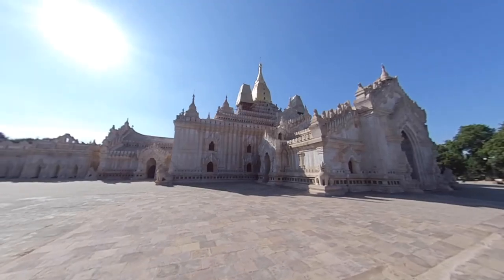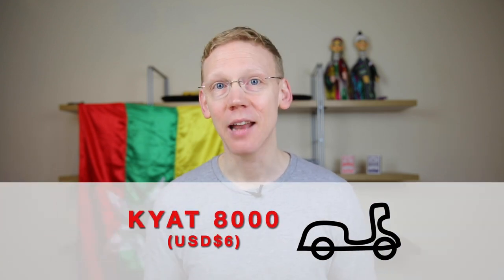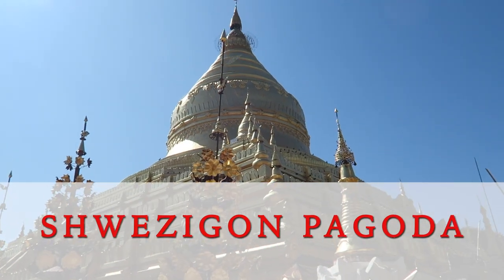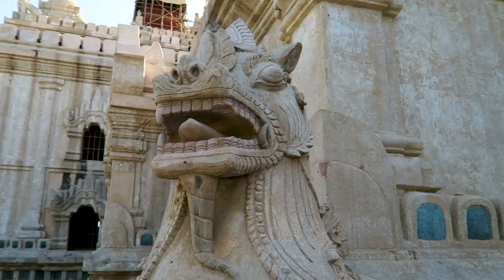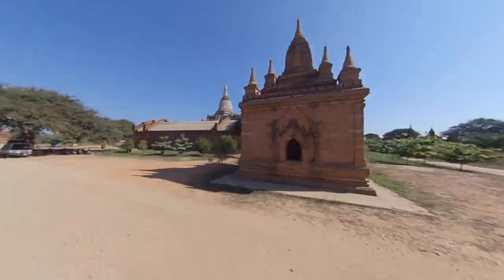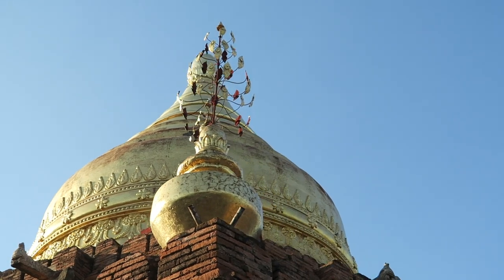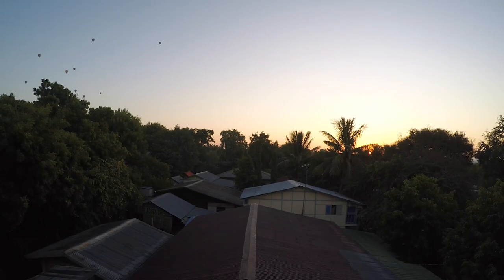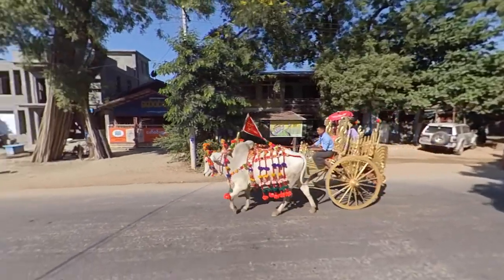Bagan | Myanmar - What to see here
We spent three days and a half days in Bagan. This is a world Heritage site with thousands of old buildings.

In this video we go over the main temples/pagodas and prices and the costs for the different attractions.

As the videos for each city are completed I will add them below.

Bagan  - Current Video